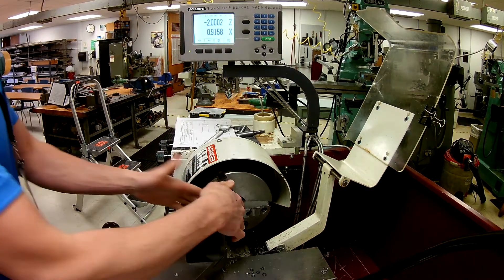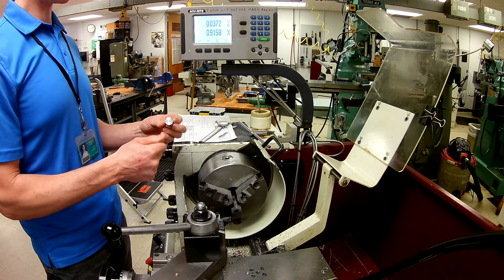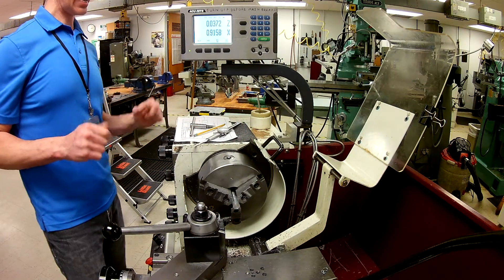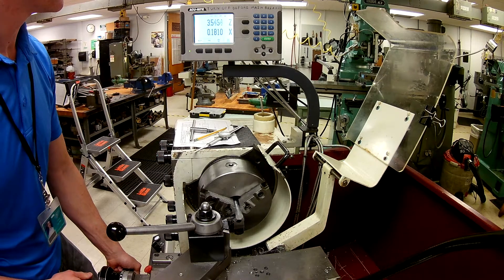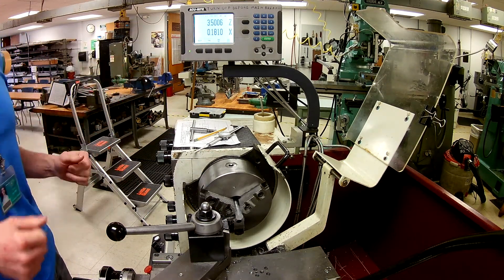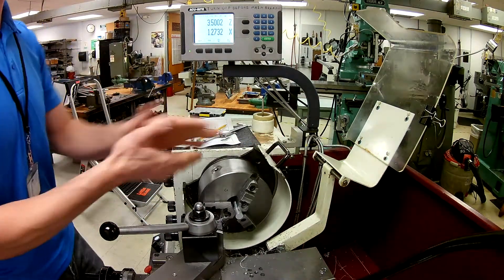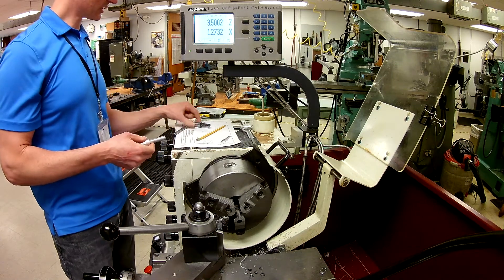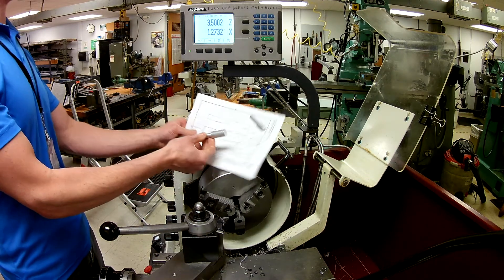Lathe 11 Face to Length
Part 10 Machine part to length using DRO